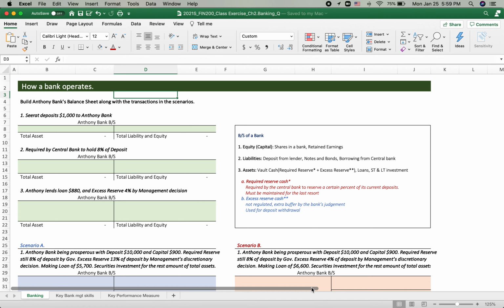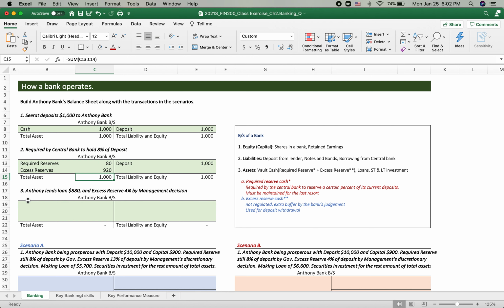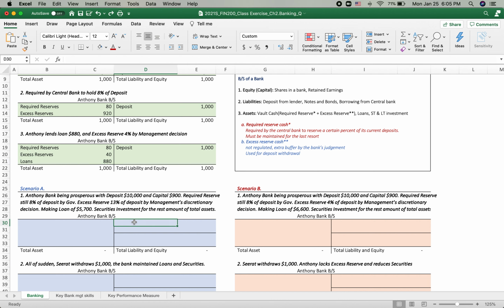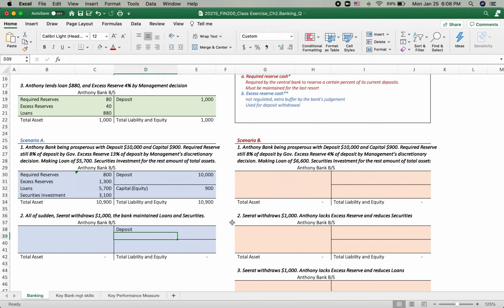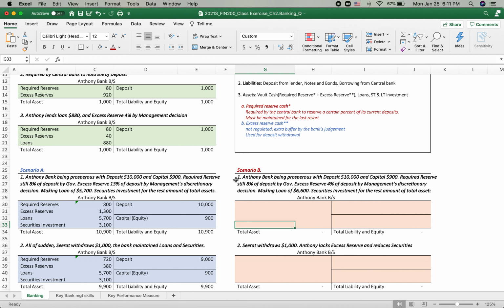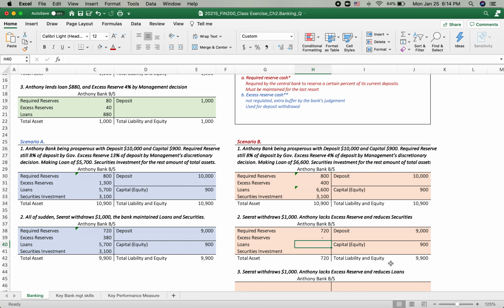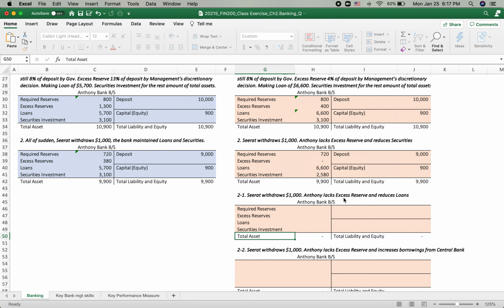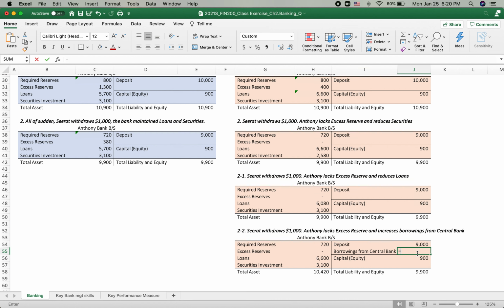Professor Paul Ahn_Principles of Finance_Banking_How a bank operates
Principles of Finance_Banking_How a bank operates